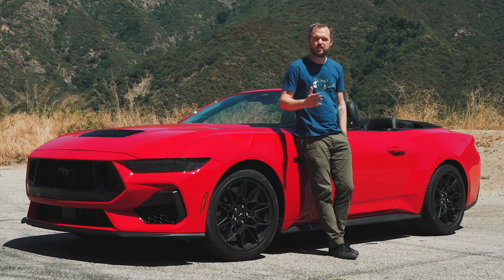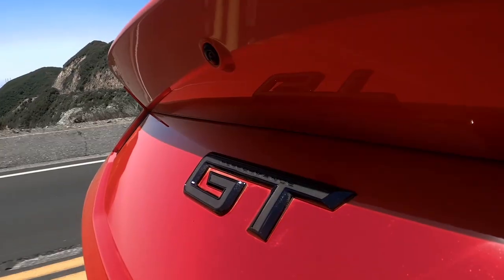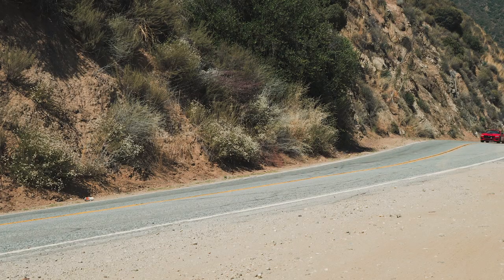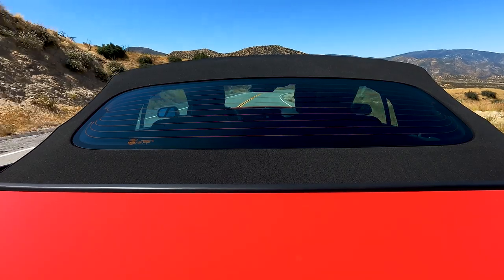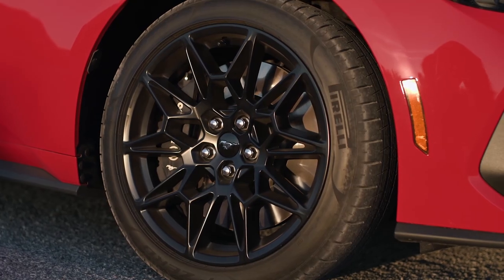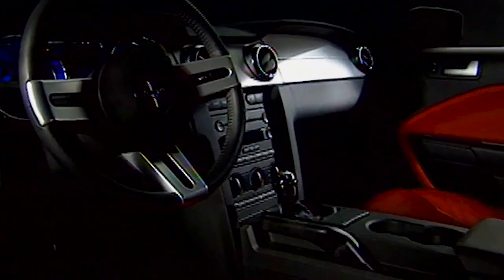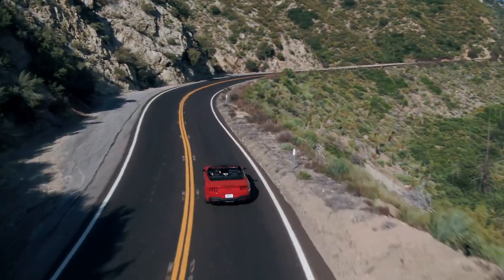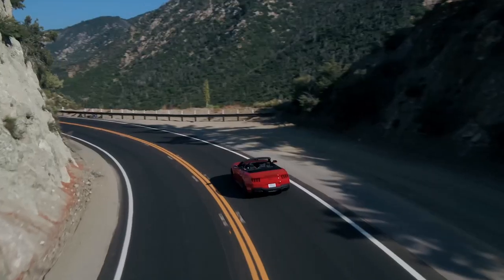2024 Ford Mustang GT: First Drive Review | Wild Horses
Join us as we review the new 2024 Ford Mustang GT.

There’s no denying the seductive appeal of the newest ‘Stang, which in GT form comes with a new, fourth-generation 5.0-liter V8. Sharp, crisp sheetmetal and an extensively revised technology suite join the party, as well as a few performance doodads that split the difference between genius and gimmick. While the new GT is now the mid-level model in the non-Shelby Mustang lineup – slotting between the four-cylinder EcoBoost and the high-performance Dark Horse – it still offers some pretty exciting driving dynamics and a god-tier exhaust note to give pony car fans plenty of new stories to tell.

00:00 - Intro
00:50 - Subscribe
01:07 - Performance Specs
02:21 - Driving Impressions
04:31 - Design
05:41 - Technology
08:20 - Driver Assistance
08:48 - Conclusion